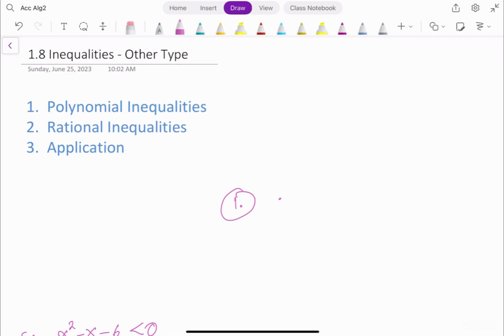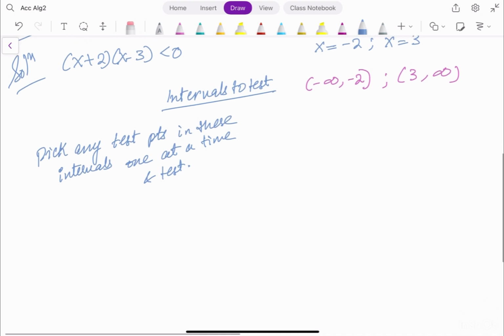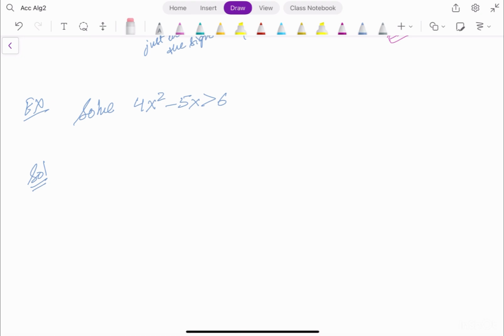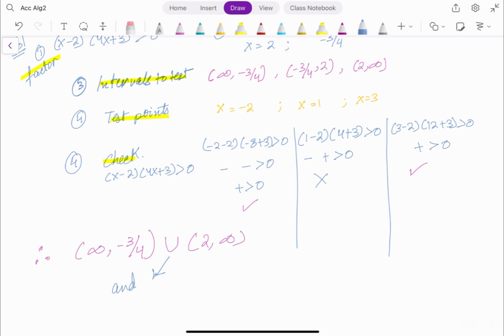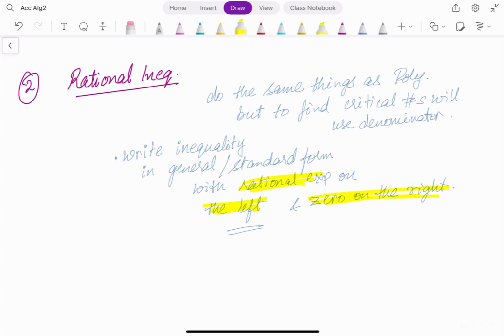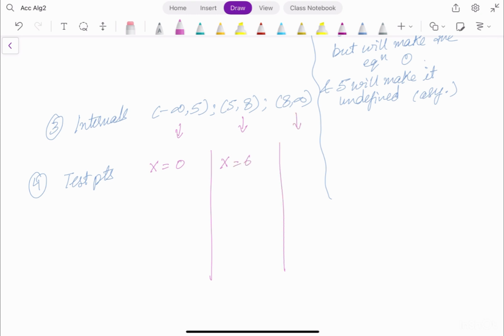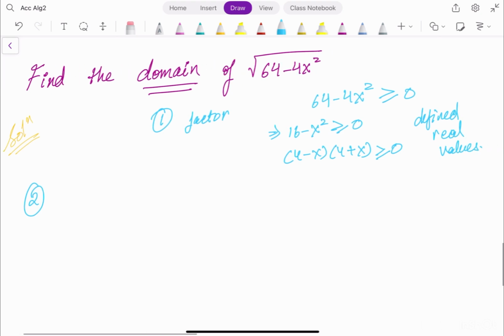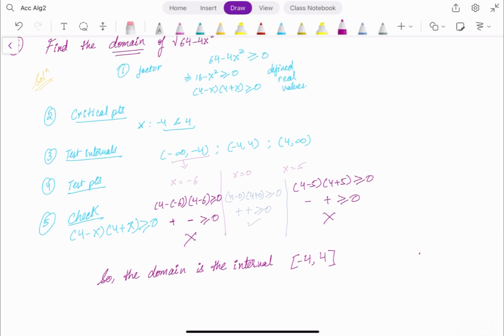Inequalities Other Types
Inequalities Other Types * error at 7:01, it should be (- infinity, -3). Sorry about that